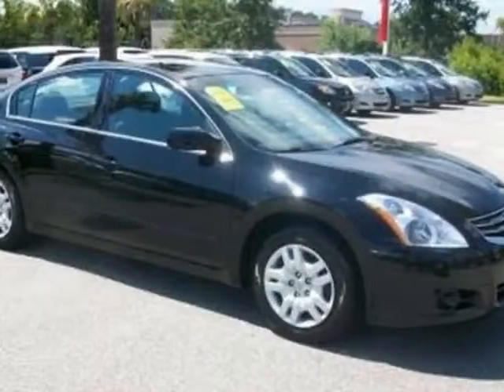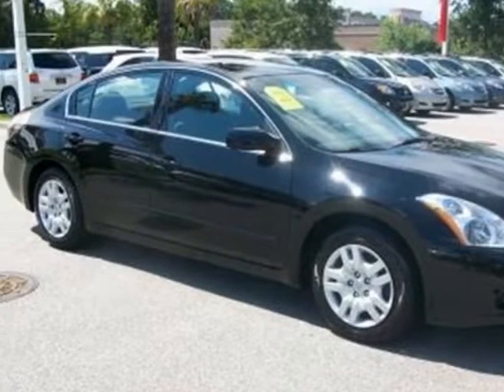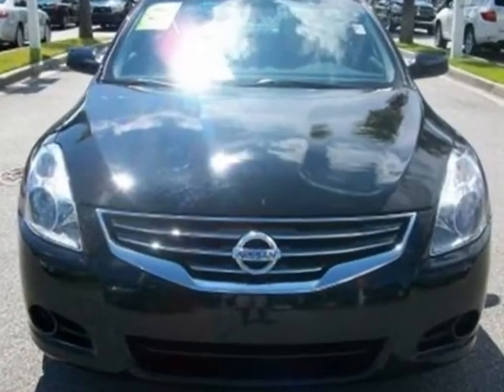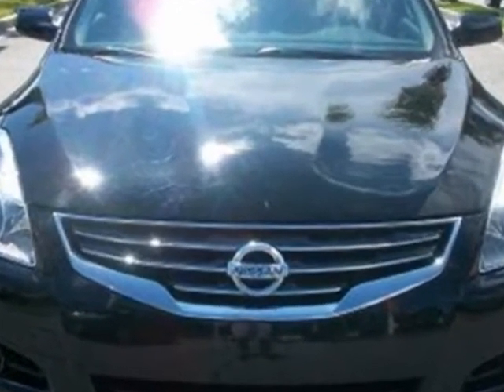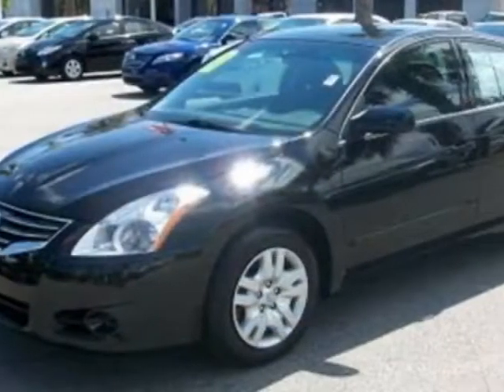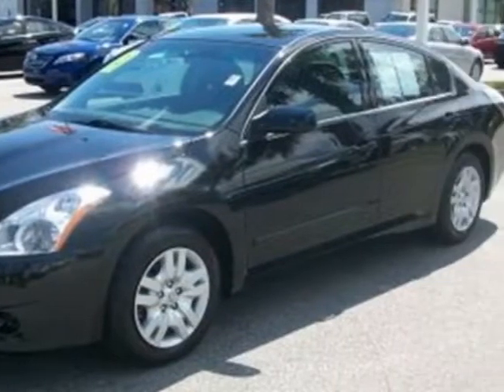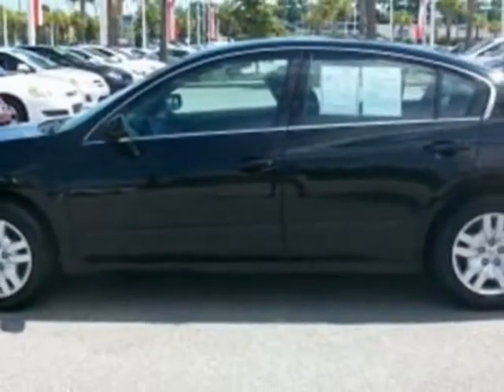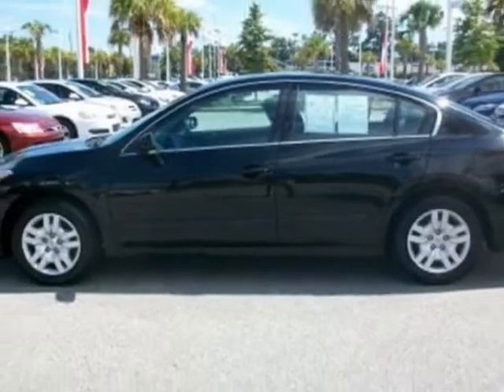2010 Nissan Altima 4dr Sdn I4 CVT 2.5 S Sedan - North Charleston, SC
Hendrick Toyota Scion North Charleston, North Charleston, SC - Nissan Altima 2.5 S, PUSH BUTTON START, POWER LOCKS, POWER WINDOWS